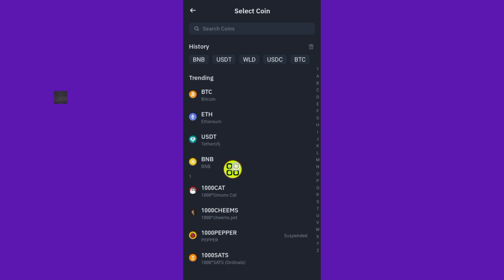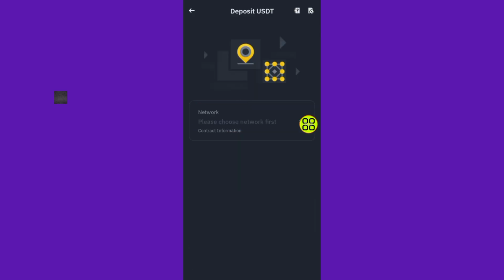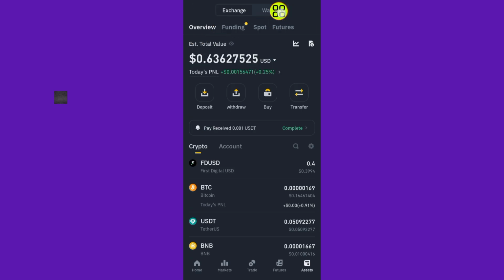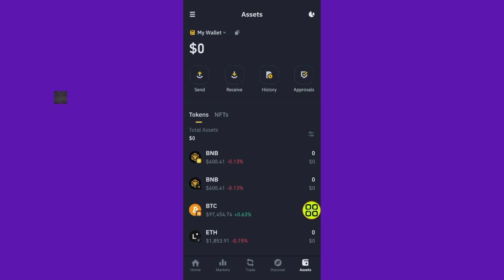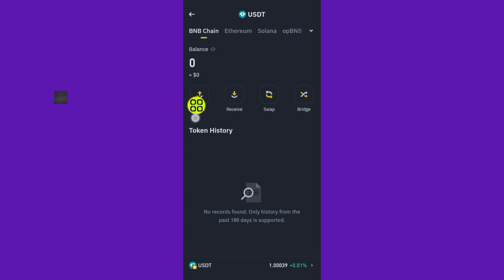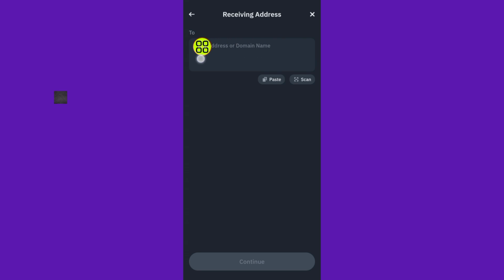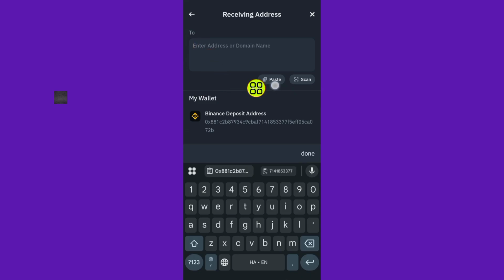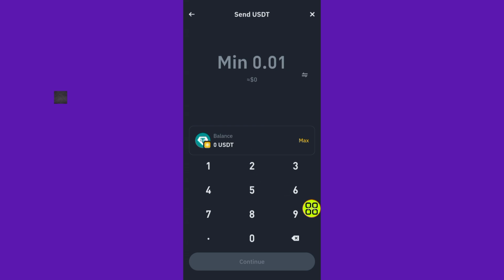Web3 to Binance Transfer | Web3 wallet Binance Withdrawal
Web3 to Binance Transfer | Easy Crypto Withdrawal from Web3 Wallet"

In this video, you'll learn exactly how to transfer from your Web3 wallet to Binance, step-by-step. If you’ve ever been confused about the Web3 to Binance transfer process or you're unsure how to withdraw from Web3 to Binance securely, this guide is for you. I’ll show you how to send crypto from Web3 to Binance, whether you're using MetaMask or any other wallet, and how to ensure your tokens arrive safely.

A lot of people struggle with moving funds from Web3 wallet to Binance, especially when trying to send tokens from Web3 to an exchange for the first time. This video breaks it all down—so whether you're looking to transfer tokens from Web3 to Binance, or you're making a Binance deposit from Web3 wallet, you’ll find everything you need right here.

We'll also cover how to send crypto from Web3 to your Binance account, including tips on avoiding common mistakes and fees. Whether you're dealing with Ethereum, stablecoins, or altcoins, this Web3 wallet Binance withdrawal tutorial has got you covered.

If you’ve been searching for a full Web3 to Binance withdrawal guide or wondering how to use your Web3 MetaMask to Binance transfer feature properly, this walkthrough is exactly what you need.